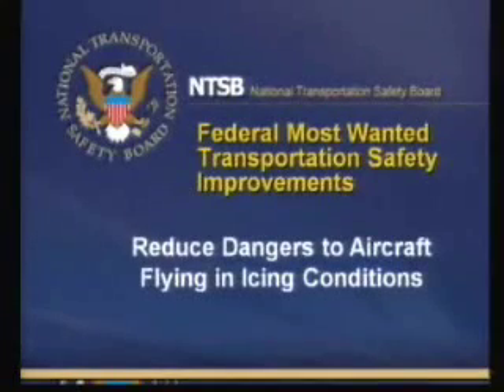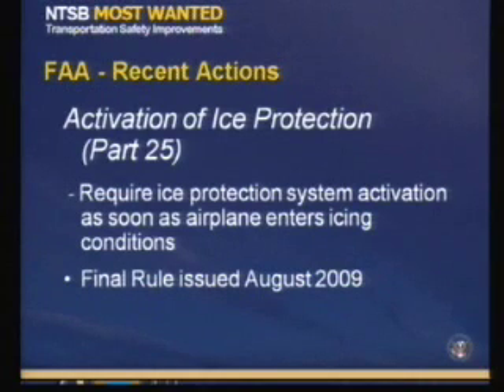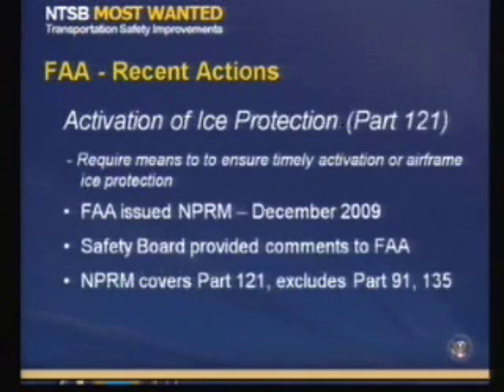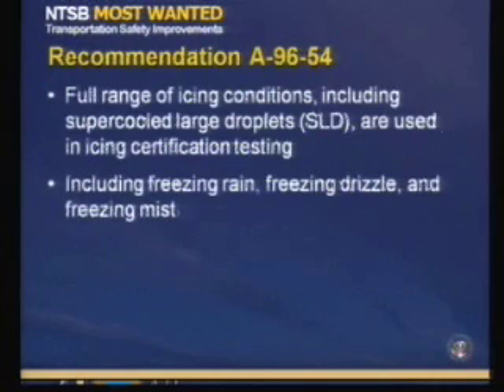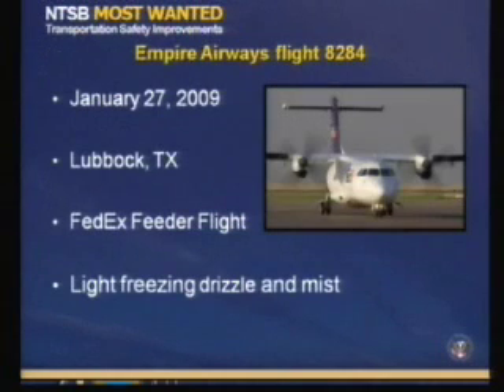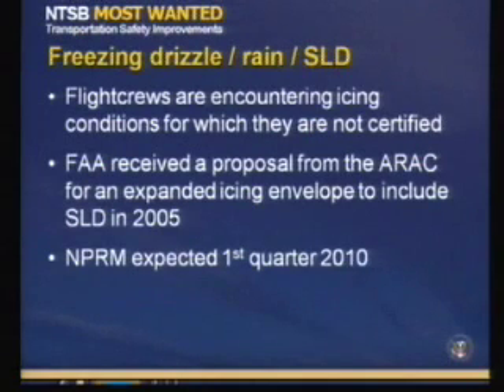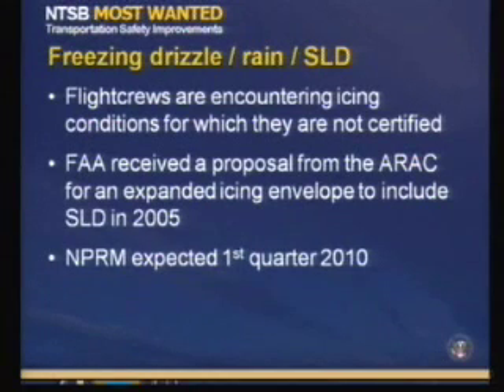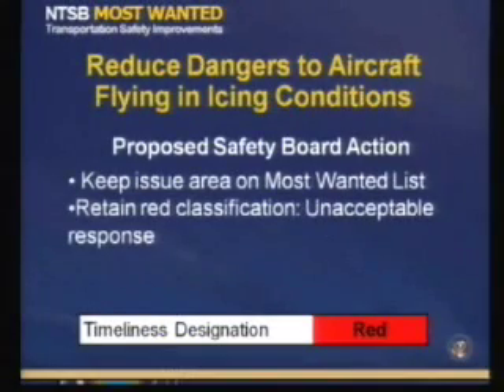Reduce Dangers to Aircraft Flying in Icing Conditions - NTSB Most Wanted List 2010 Board Meeting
Courtesy NTSB

The National Transportation Safety Board today issued its 2010 Federal Most Wanted List of Transportation Safety Improvements, adding rail, aviation and marine issues, and updating the status of other issues on the list.  At the same time, the Board removed the issue areas dealing with improved protection for school bus passengers and fatigue in the pipeline industry.

"Every one of the hundreds of currently open safety recommendations address concerns that the Safety Board has uncovered in its accident investigations," NTSB Chairman Deborah A.P. Hersman said.  "But the recommendations on the Most Wanted list represent those improvements that can have the widest benefit."

Besides removing two issue areas on the list, the Board reviewed the remaining 13 issue areas on the list and added two new ones.  Each issue area is color coded by the NTSB to designate its action/timeliness:  Red for Unacceptable Response; Yellow for Acceptable Response, Progressing Slowly; and Green for Acceptable Response, Progressing in a Timely Manner.

Reduce Dangers to Aircraft Flying in Icing Conditions

•Use current research on freezing rain and large water droplets to revise the way aircraft are designed and approved for flight in icing conditions.

•Apply revised icing requirements to currently certificated aircraft.

•Require that airplanes with pneumatic deice boots activate the boots as soon as the airplane enters icing conditions.